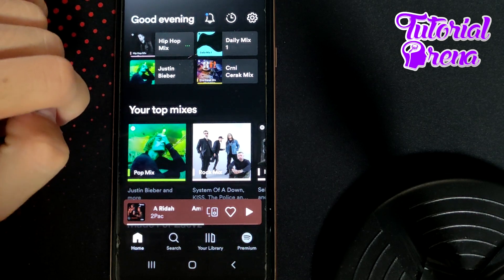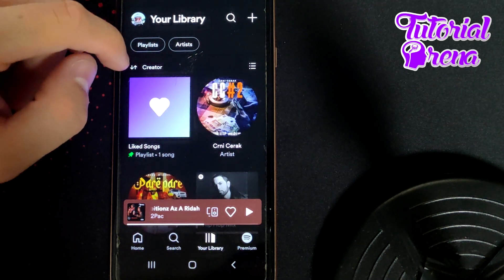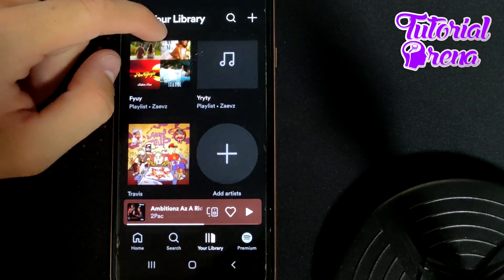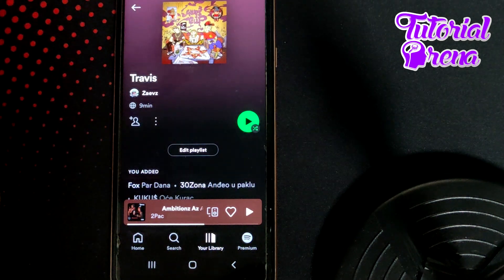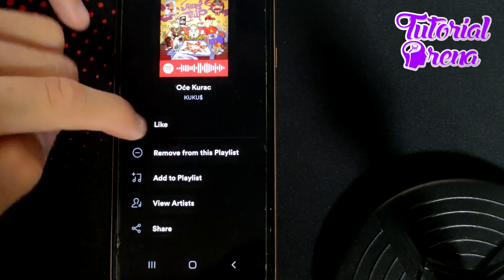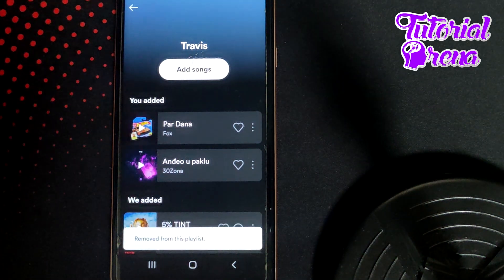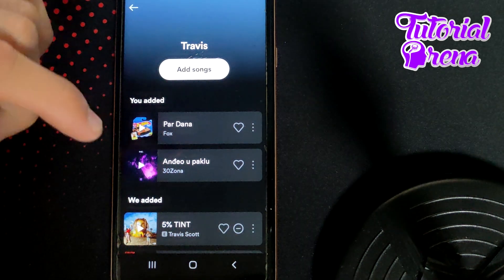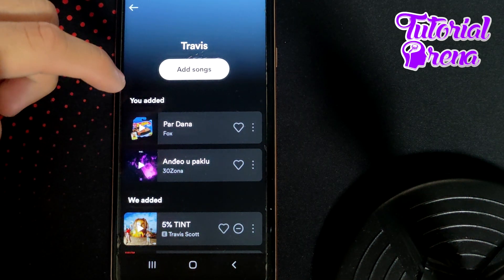How to delete downloaded spotify songs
Hey Everyone, Welcome to Tutorial Arena! In this video, I'm going to Show you how to delete downloaded spotify songs.